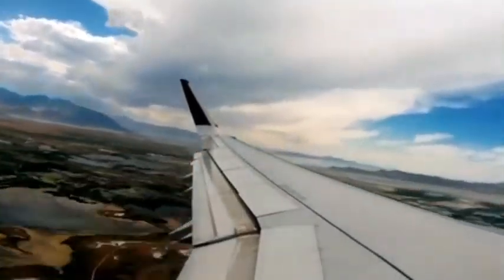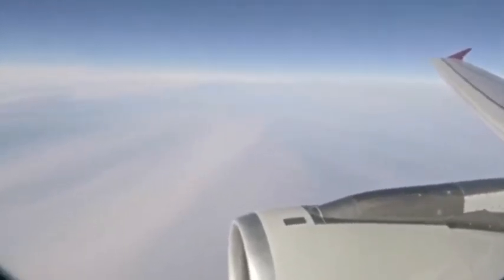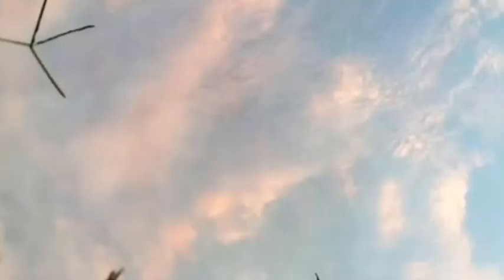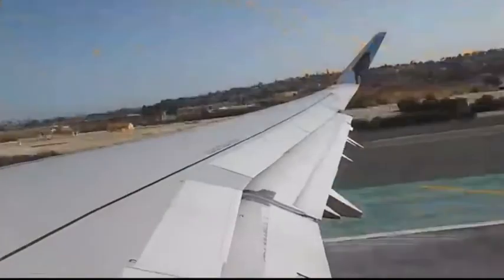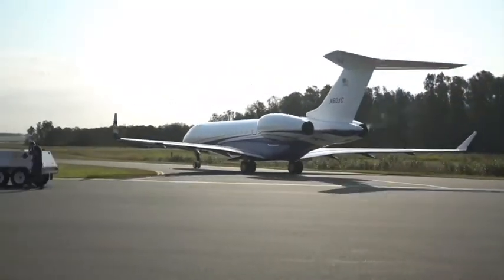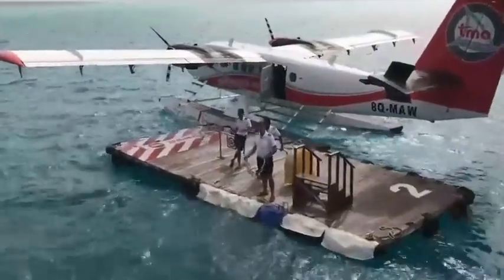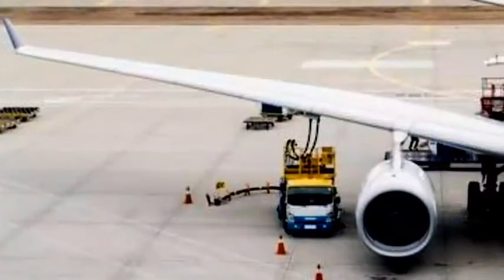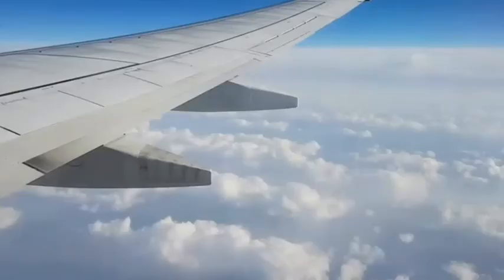Why Aircraft Store Fuel In Wings? | Airplane Fuel In Wings | Airplane Oil | Oils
Hello everyone
We all sometimes travels in the airplane but do you know that the plane fuel is stored in theri wings..Why?
Why Planes fuel stored in the wings?
So watch this video and know the reason behind it.

Thanks.

Why Aircraft Store Fuel In Wings
Why Airplane Store Fuel In Wings
Why plane Store Fuel In Wings
Why Do planes Store Fuel In Wings
Why Do planes Store Fuel In the Wings.
Why Does planes Fuel Store In Wings.
planes Fuel Store In Wings
why planes fuel stored in wings
why Do planes fuel stored in wings
airplanes fuel
airplane fuel tank
airplane fuel dump
airplane fuel in car
airplane fuel filling
airplane fuel tank capacity
airplane fuel name
top oil
best oil
branded oil
new oil
airplane fuel mileage
airplane fuel